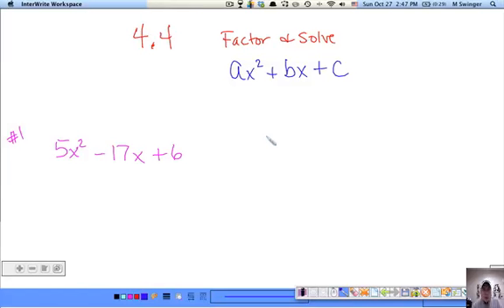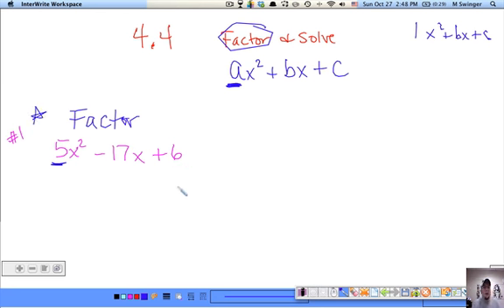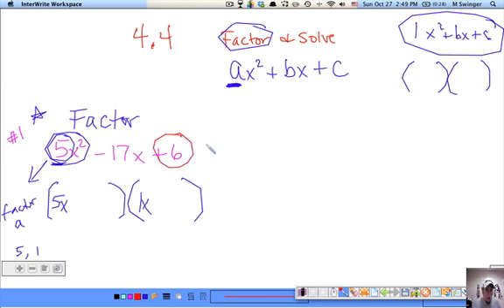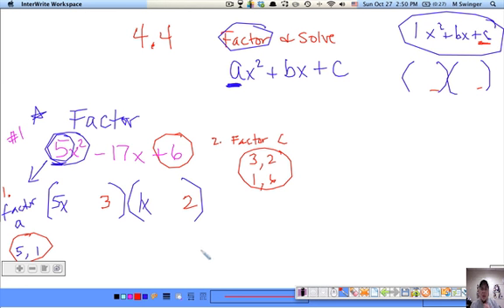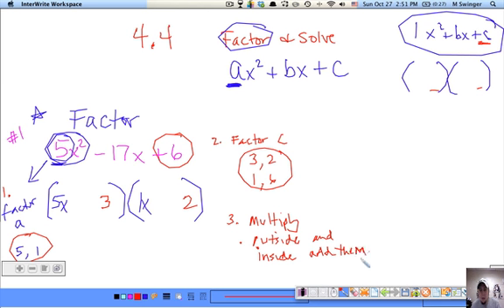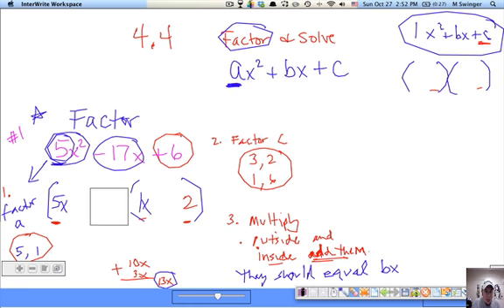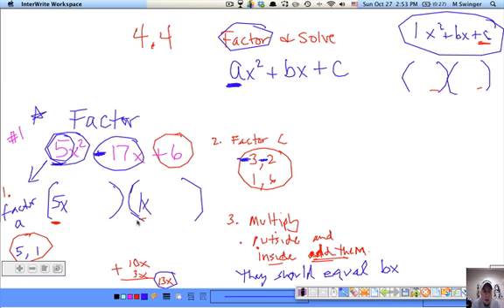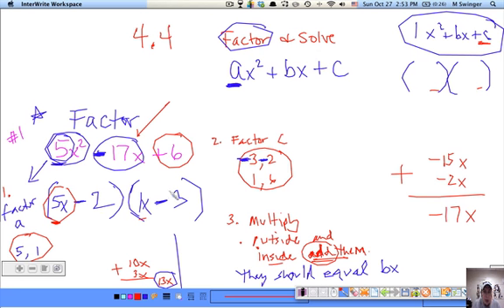Algebra 2 Section 4-4 Factoring ax squared + bx+c (part1)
You will learn to factor trinomials when a is not equal to 1.